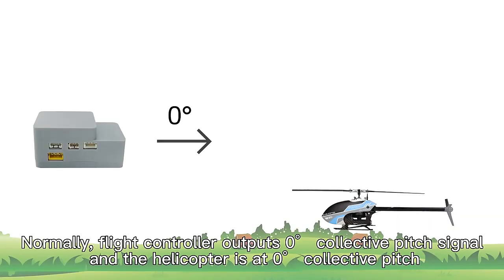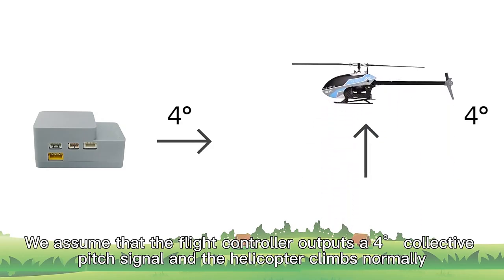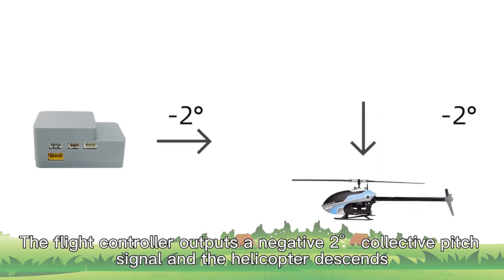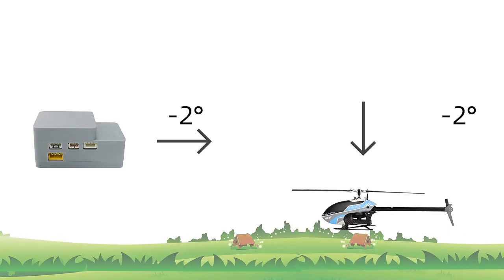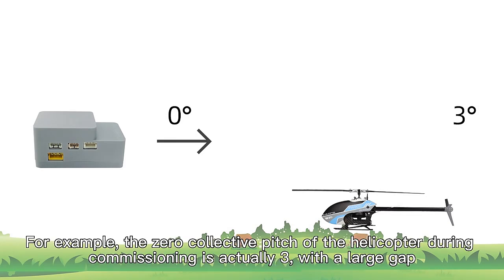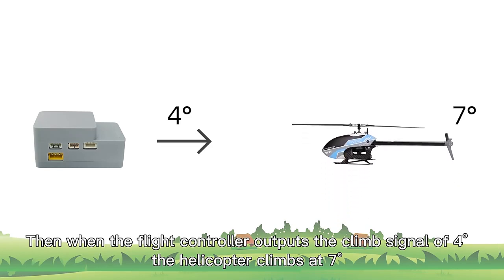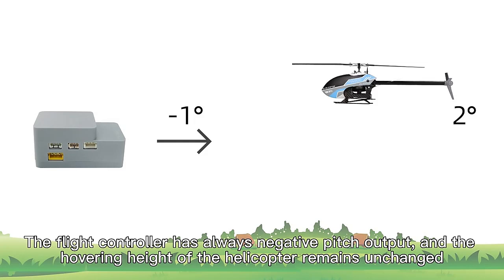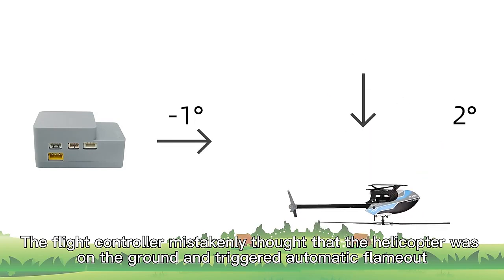Why did the FW200 helicopter crash automatically? resolvent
1，The wrong collective pitch caused the flight control to judge the landing detection function incorrectly.
2，Motor protection nut is broken